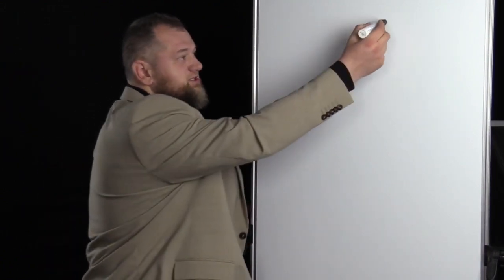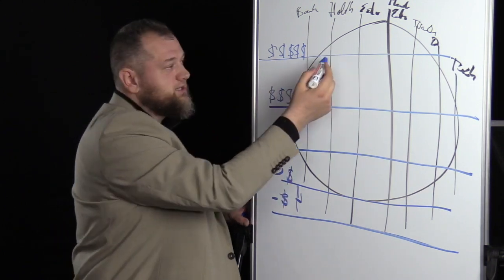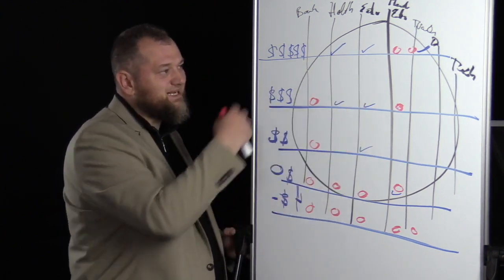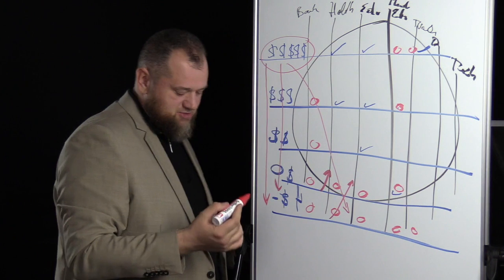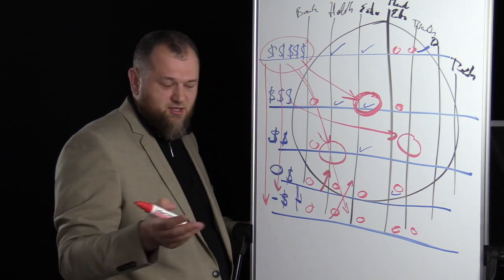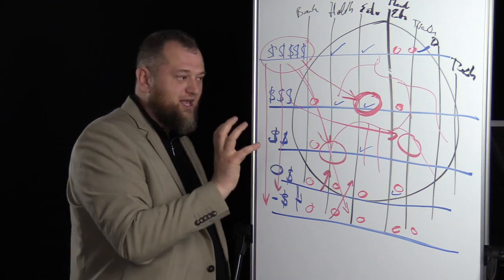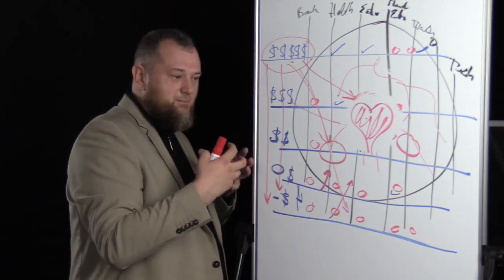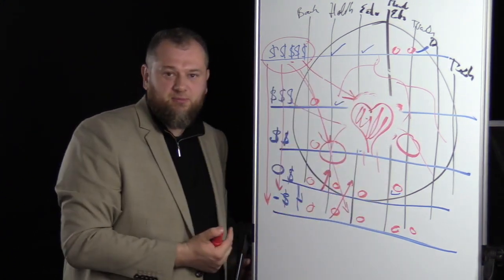ISLAMIC FINANCE - THE HEART OF ISLAMIC ECONOMIC SYSTEM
ISLAMIC FINANCE - THE HEART OF THE ISLAMIC ECONOMIC SYSTEM
Lecturer: Mr.Almir Colan

Global Zakat, Infaq and Shadaqah as well as Waqf of Baitul Mal Mina (BMM)"

Address of HQ Baitul Mal Mina (BMM) Office:   Jl. Moh.Taher Lr Tgk.Abd. Hamid No. 6, Lamcot, Darul Imarah, Aceh Besar 23352, INDONESIA.

BMM is one institution under Mina Islamic Development (MID) Foundation that has three institutions under it: DQM, Baitul Mal Mina (BMM) dan Mina Training & Education Center ( MTEC):